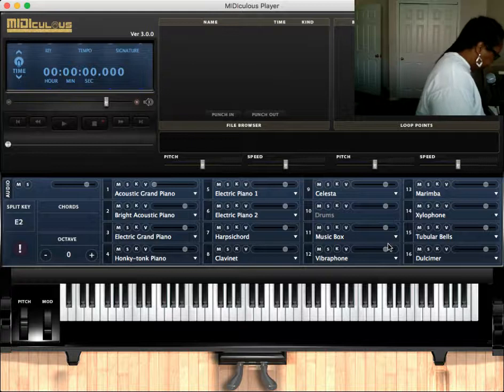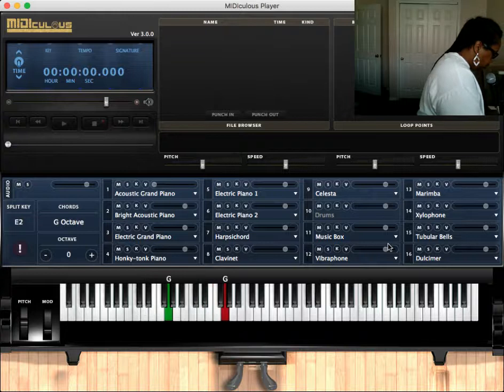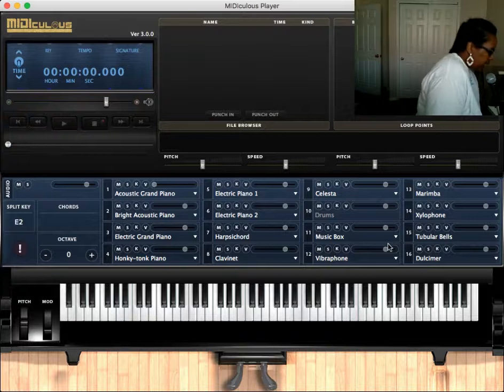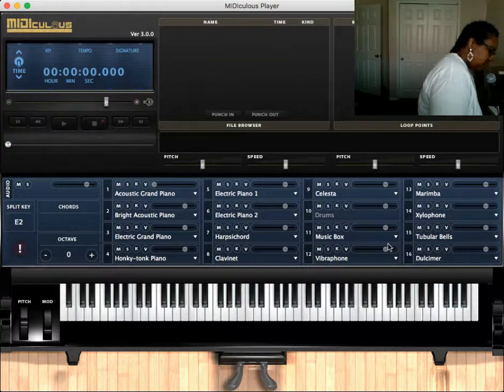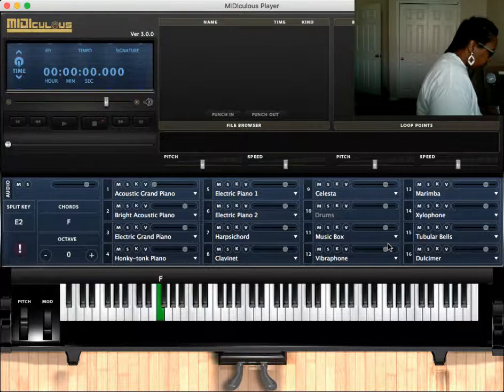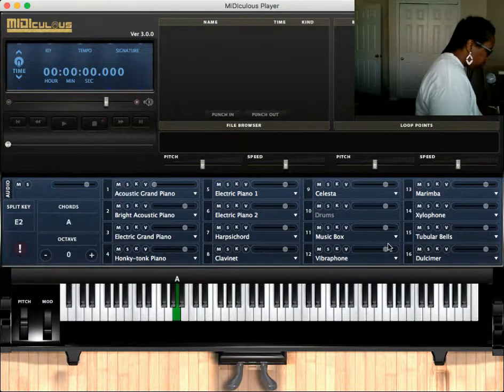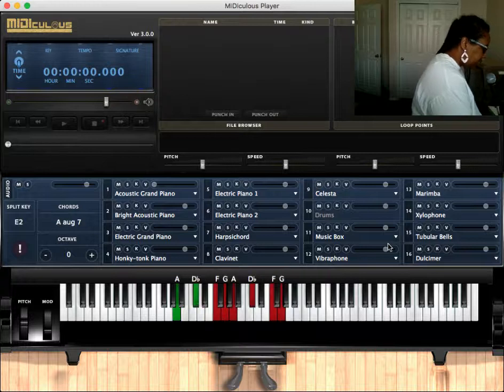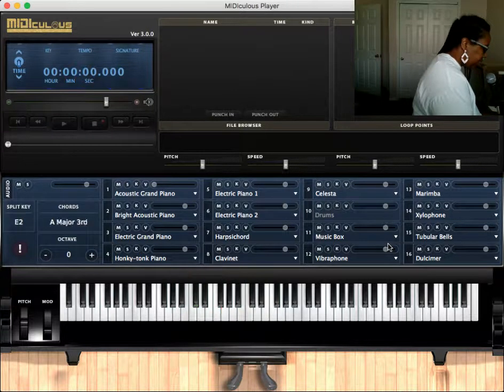How to use Augmented Chords with Examples